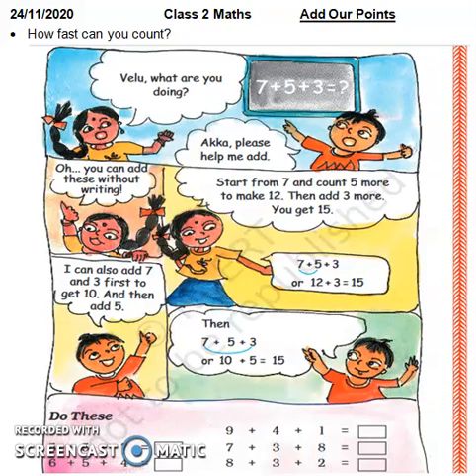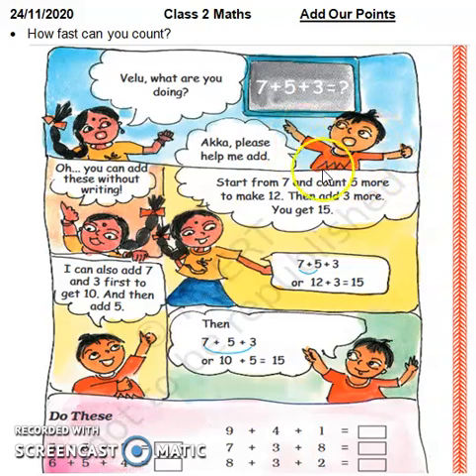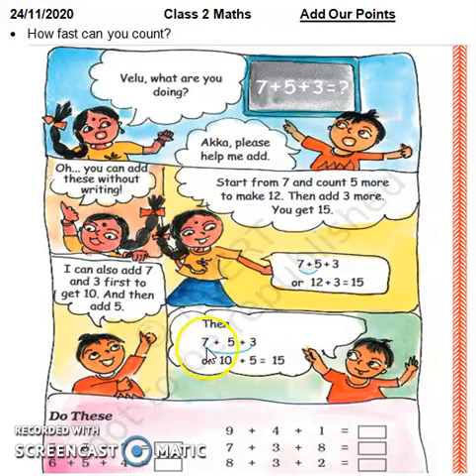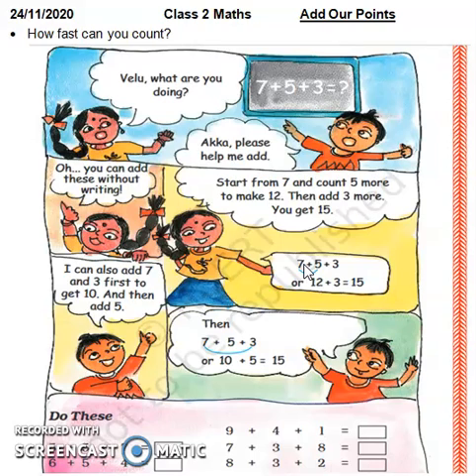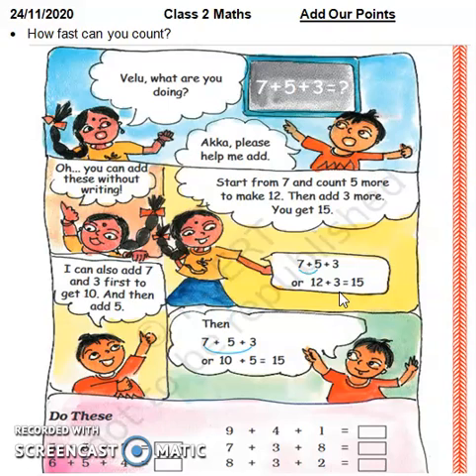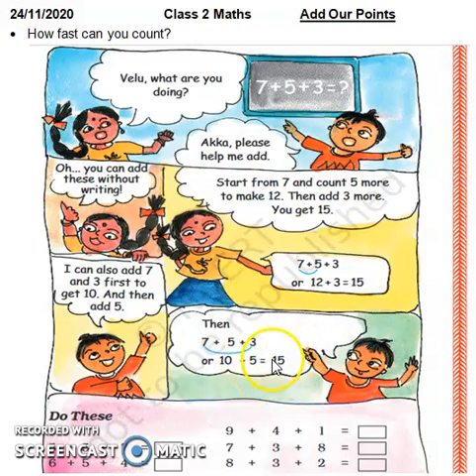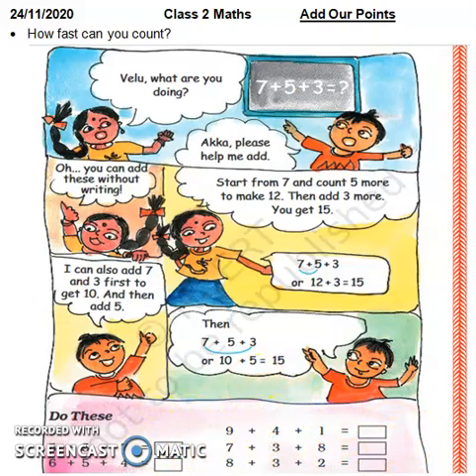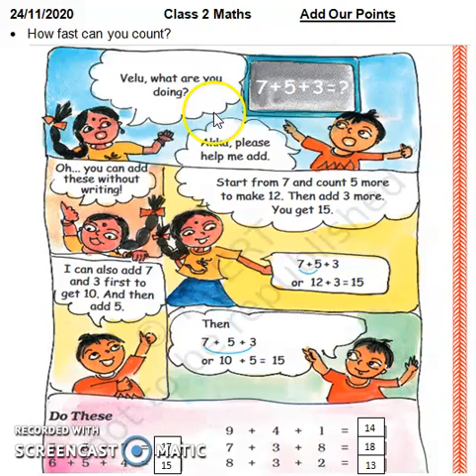Prepared by: Kanika Class: 2 Subject: Maths Topic: Add our points (Mental calculations)